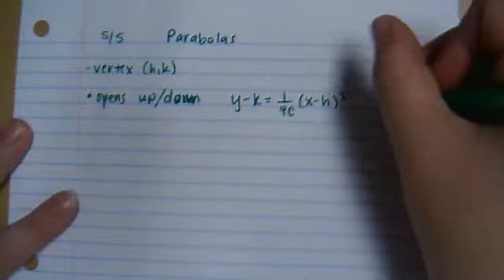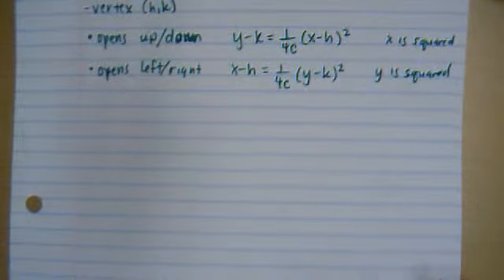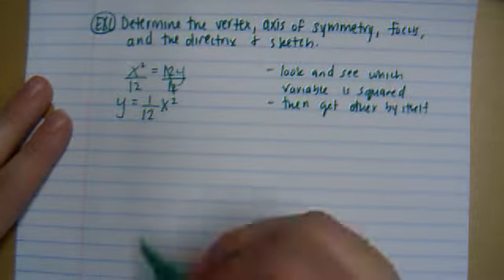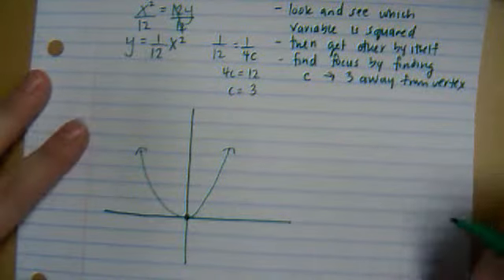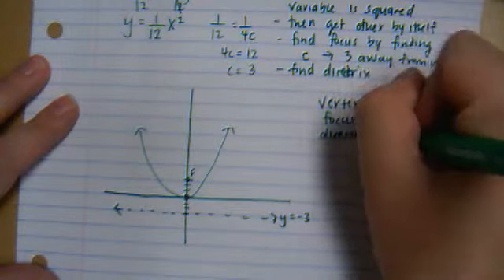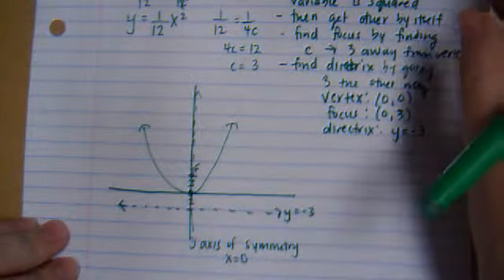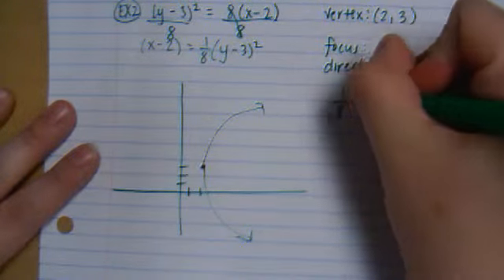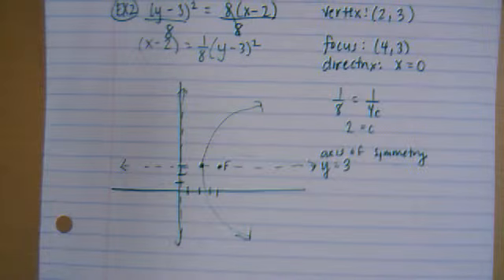Parabolas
MsRothermelMath's webcam video May  4, 2011 02:42 PM